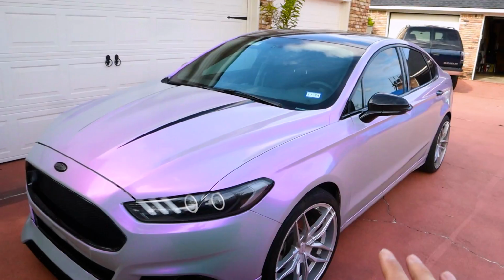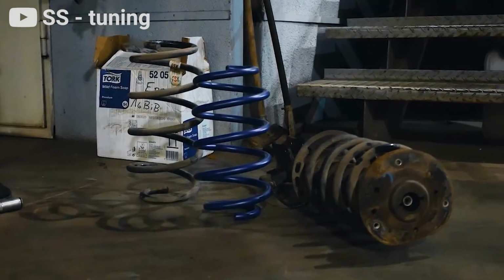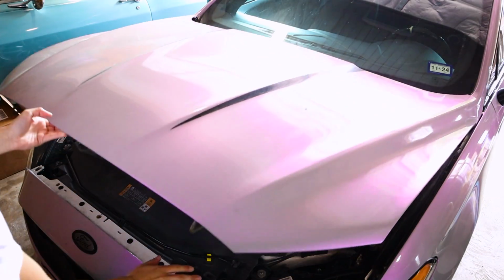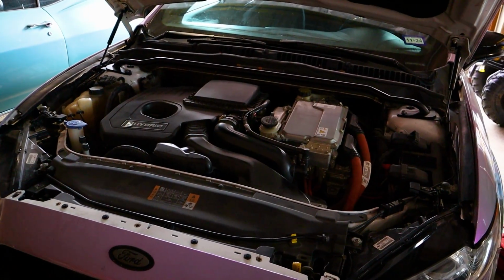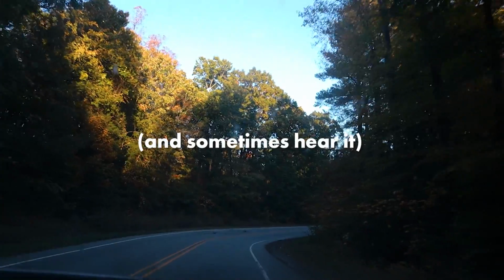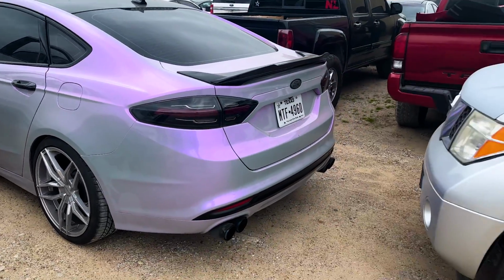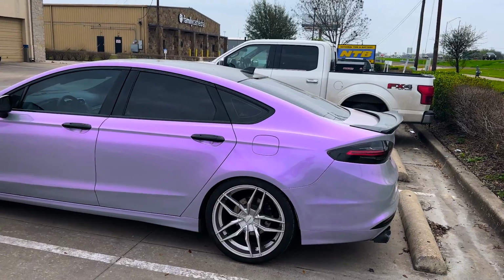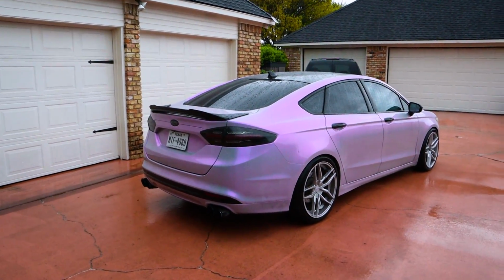Ford Fusion Suspension Refresh!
Go to our partner to get premium wireless for as low as $15 a month. New activation and upfront payment of $45 for 3 mo. service required. Taxes & fees extra. Unlimited plans using greater than 40GB/mo. will experience lower speeds with video streams at ~480p. Restrictions apply. See trymintmobile.com for more details.

After 10 years of life for this car, its about time we dig in and really address some of the issues that have been lingering. A full suspension refresh is definitely a big job with so many parts involved, not to mention the addition of a few upgrades. Thankfully the car came out even better than factory plus she is now officially lowered!

Parts Numbers
Struts: Right - AST24679 / Left - AST84752

Shocks: ASH24665

Control Arms: Right - MCF2420 / Left -  MCF2421

Tie Rods: Right Outer - MEF235 / Left Outer - MEF236 / Inner - MEF234

Official Cloud Under YouTube Channel Below